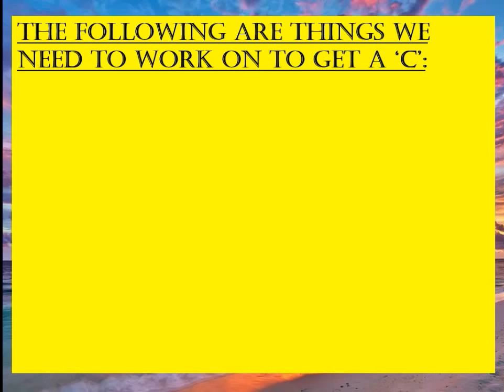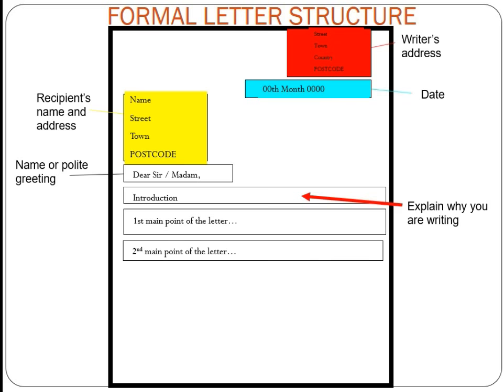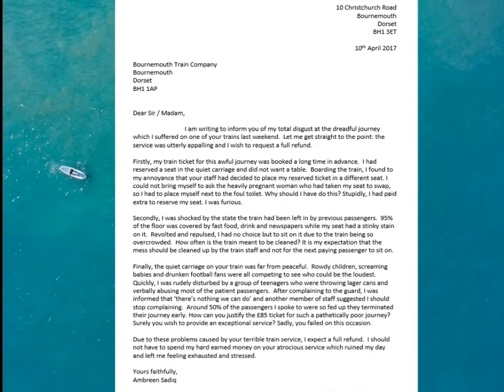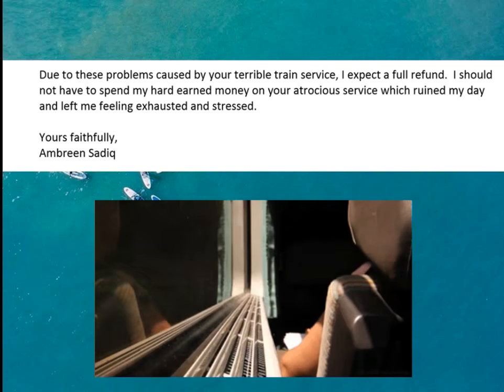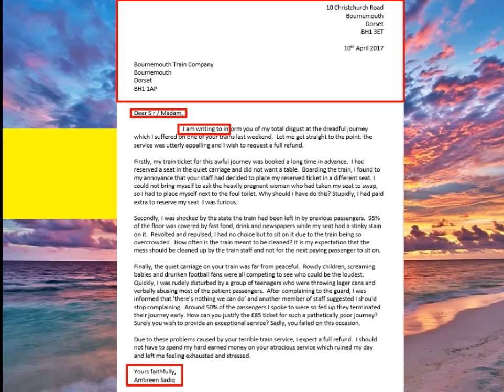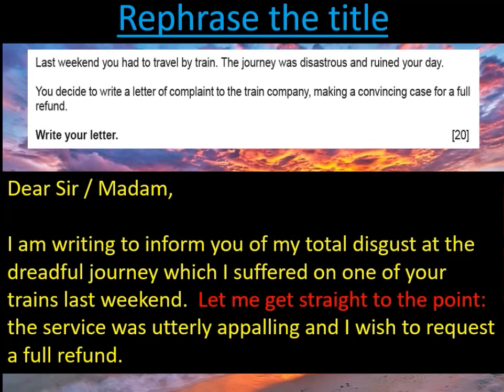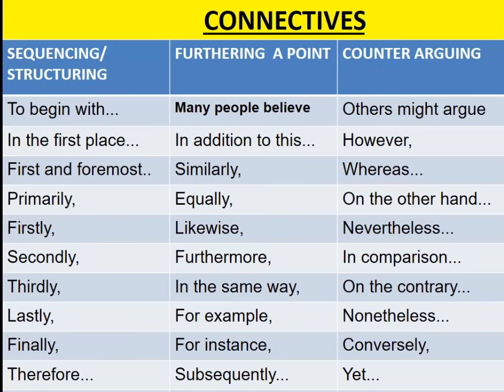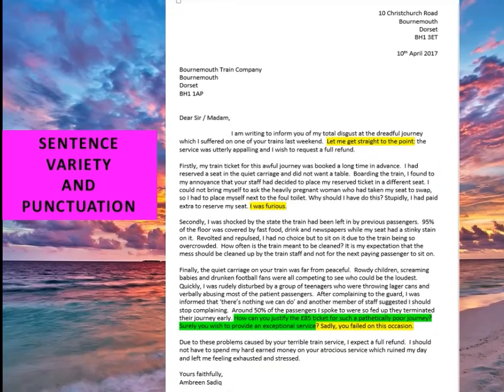9-1 GCSE English Language: LETTER Writing (NEW and UPDATED)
PowerPoint and resources for this video are available GCSE writing lesson on writing a letter for the GCSE English Language writing exam.

Aimed at grades 4-7.

The clip includes info on the following topics:
Structure
Planning
Exemplar work
A* work
Writing checklist
Sentence starters
SPAG
DAFOREST